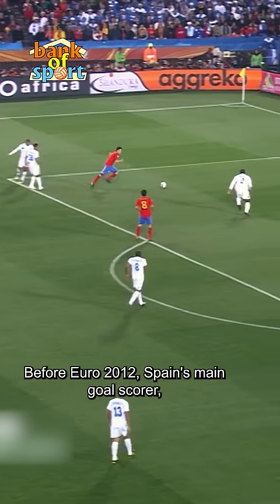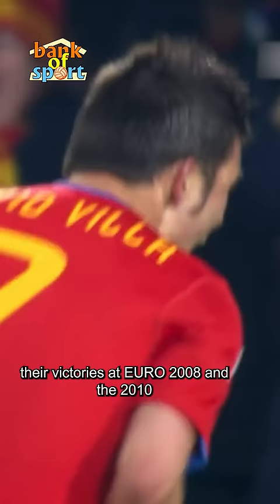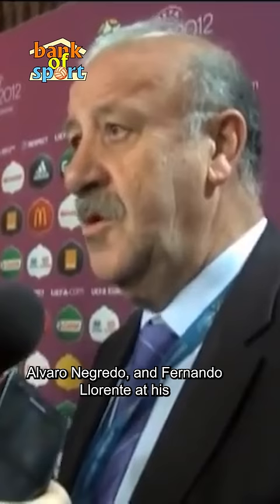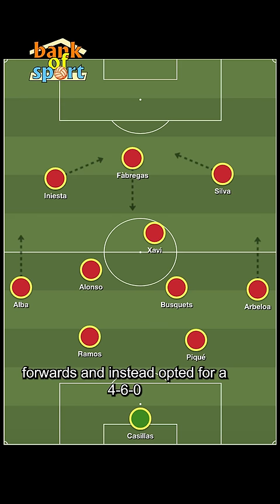European champions without a center forward as their opponents couldn't touch the ball : Spain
Before EURO 2012, Spain lost their most important goal scorer, David Villa, but still managed to become champions without a star striker.